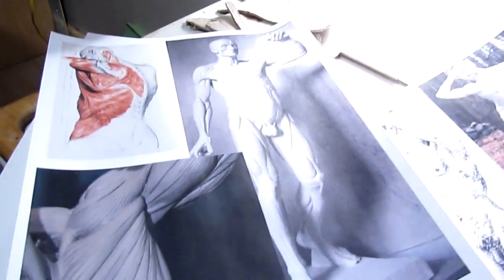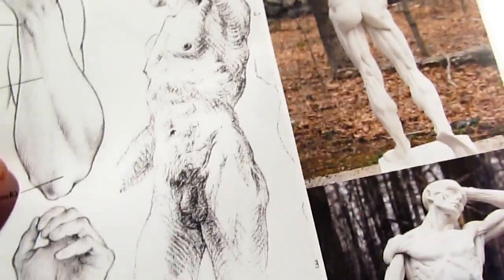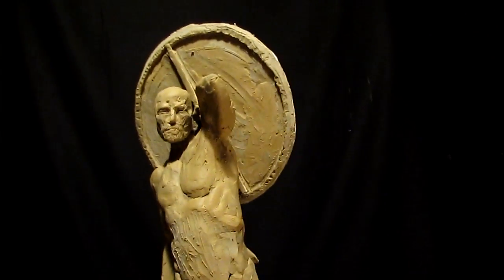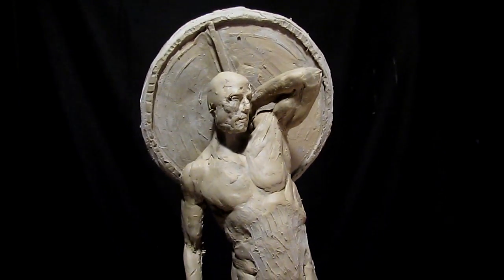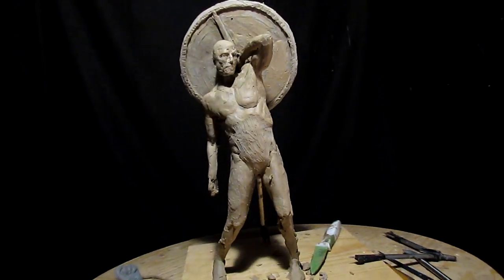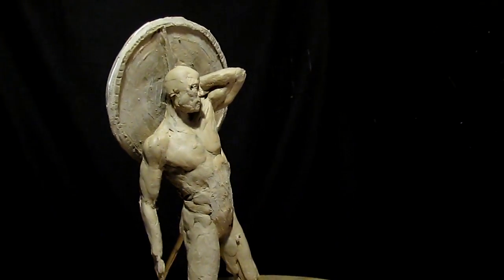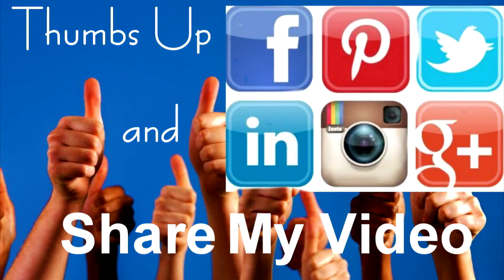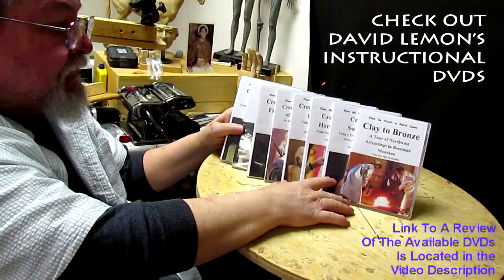The Viking Instructional DVD Adjusting the Upper Body of the Viking